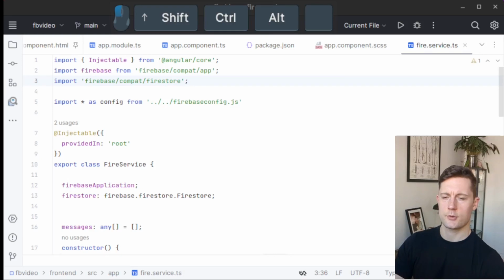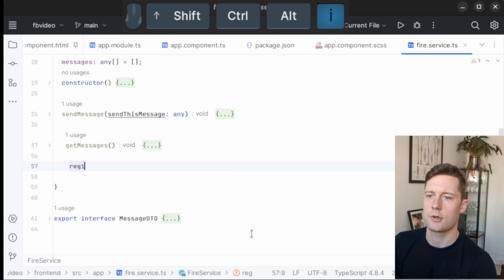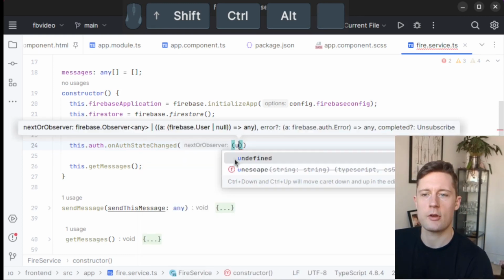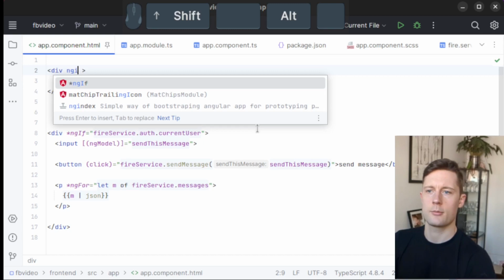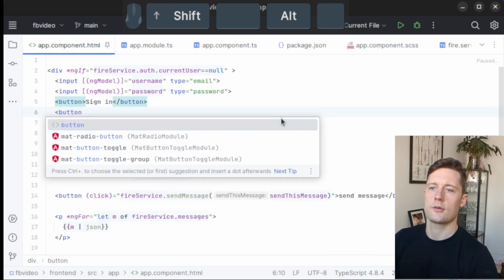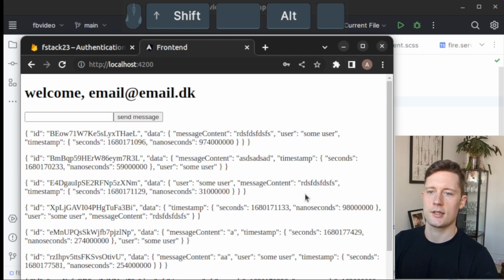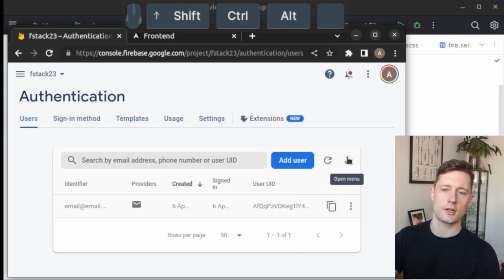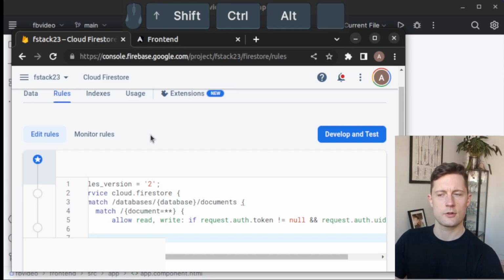🔒Authenticating🔒 with Firebase [Part 3 of Fullstack with Firebase & Angular 2023]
[REUPLOAD WITH BETTER AUDIO]
Source code from video (including video 4, storage) (link to exact commit)

TIMESTAMPS:
00:00 Enabling authentication on console
00:42 Using auth library
04:38 Making UI
11:20 Integrating authentication into Firestore Rules